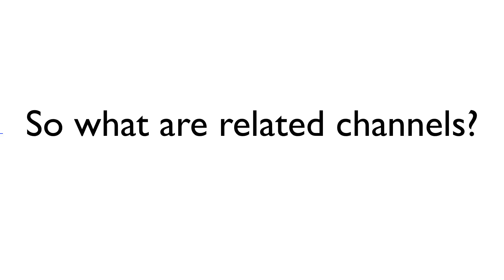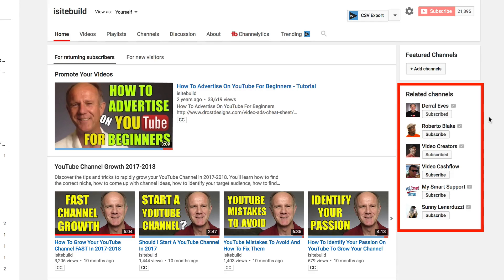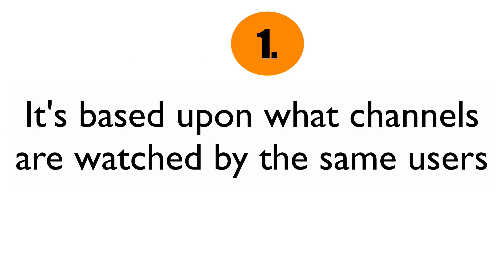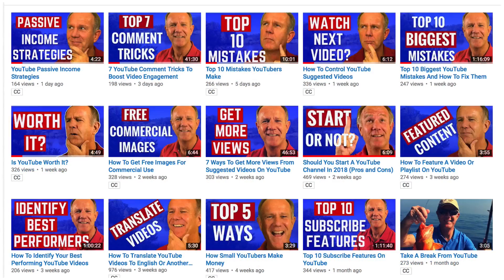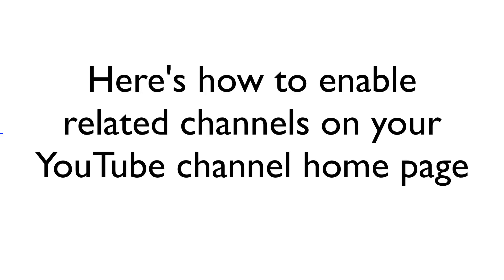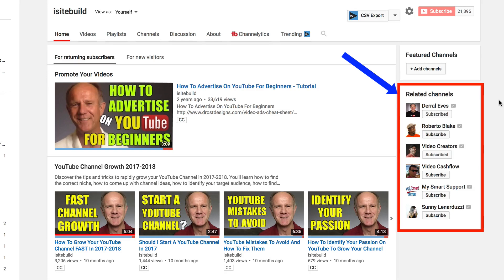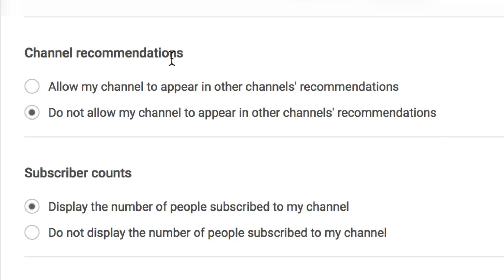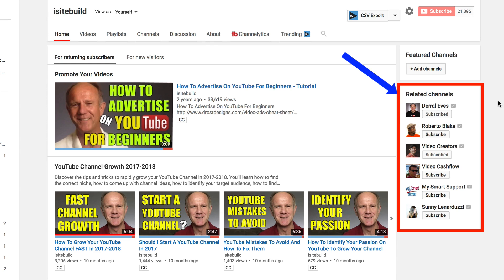How To Enable Related Channels On YouTube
Do you want your YouTube channel listed on other people’s channels that potential viewers might be watching? In this video you’ll learn how to enable related channels to appear on your channel homepage, how to opt out of them and 3 factors that YouTube uses to get your channel listed on other channels.